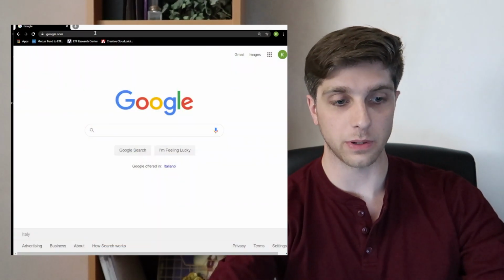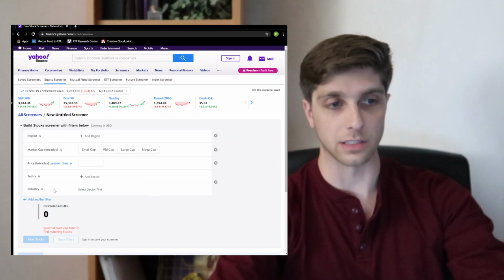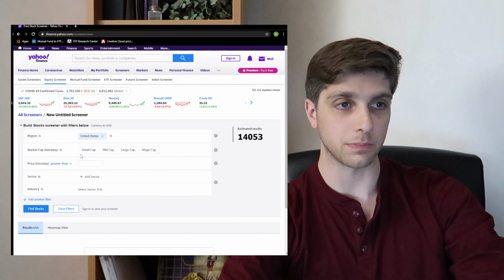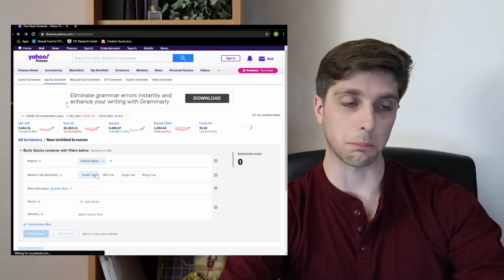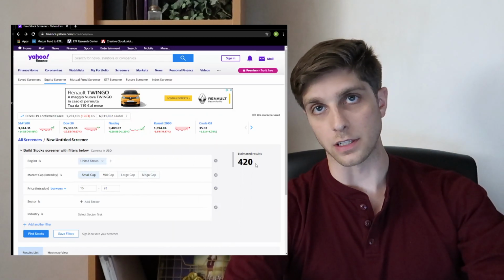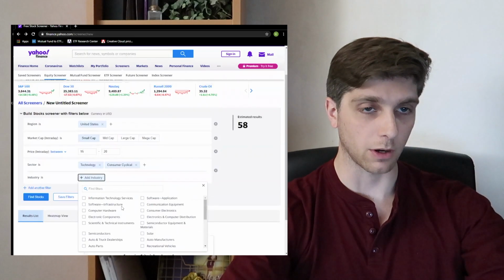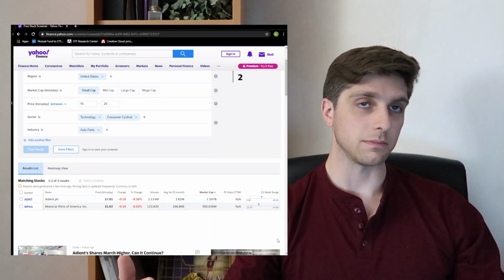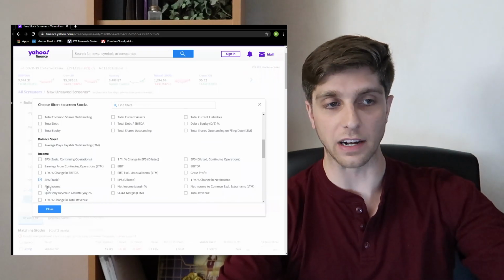STOCK SCREENERS FOR BEGINNERS | The Basics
Kirk's Korner Episode 1:  Want to start investing but don't know how?!  Learn the basics of stock screeners using Yahoo Stock Screener to narrow down your potential investment ideas!